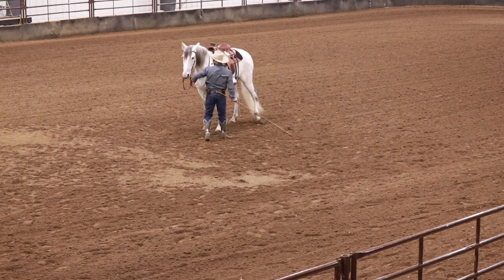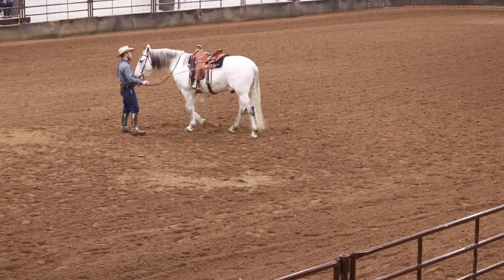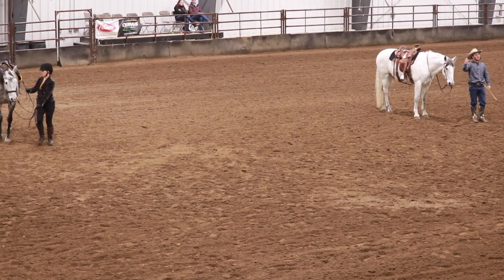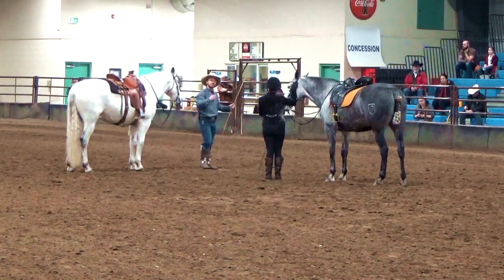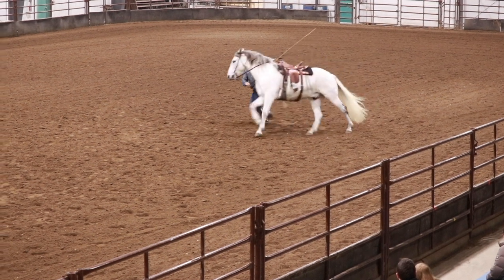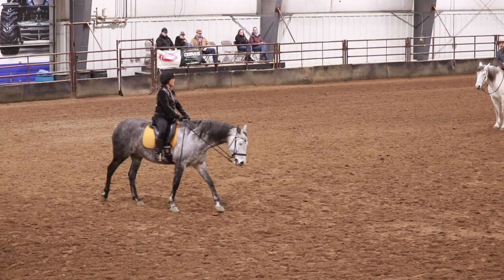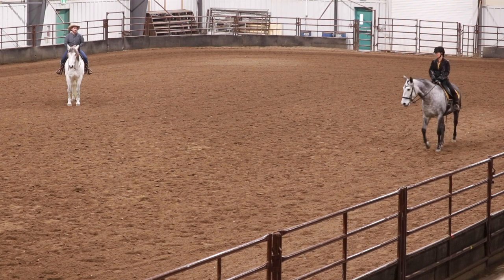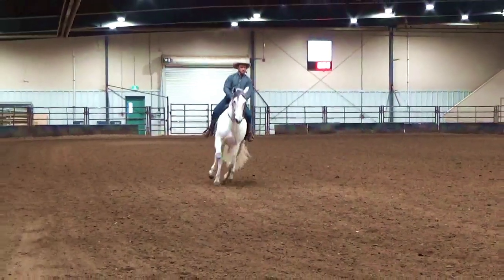Saskatchewan Equine Expo 2020 Series - Part 5: Increasing Feel & Athleticism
The Saskatchewan Equine Expo 2020 Series is a 6 part video series from Josh Nichol A Horseman's Pursuit.  The series features full length lessons from Josh's lectures and demos at the Saskatchewan Equine Expo in Feb 2020 and ends with a Q&A Webinar.

Part 5 of the Expo series showcases Josh's third demo where he explains his progression for helping horses become more athletic and use their bodies correctly.  Josh starts with working his Andalusian gelding Cruz and finishes the demo with a one-on-one student lesson.

More information about Josh's style of Relational Horsemanship and his online horse training video library can be found at joshnichol.com.